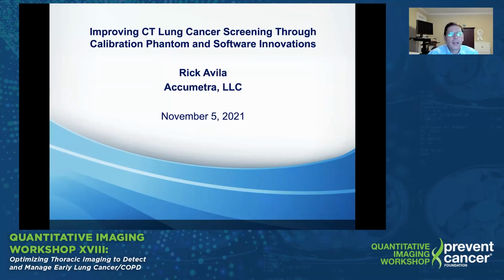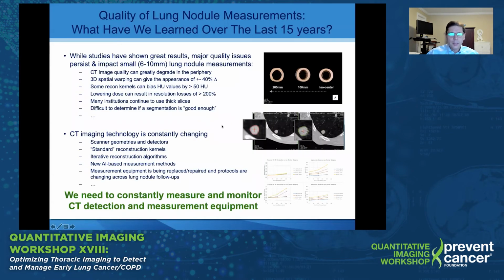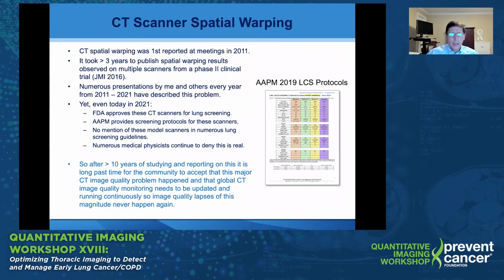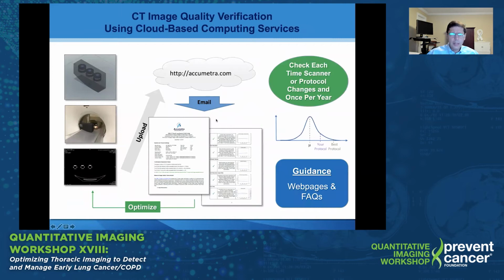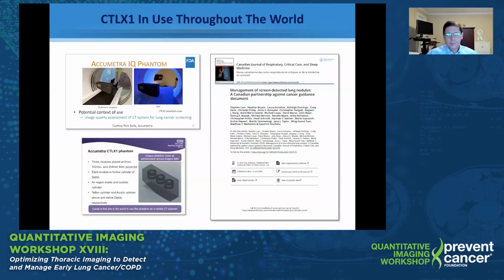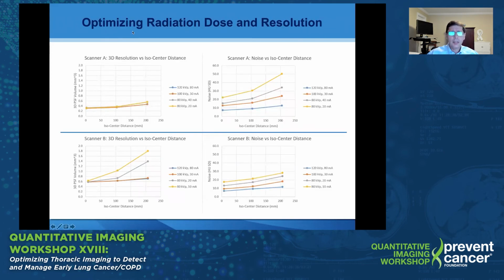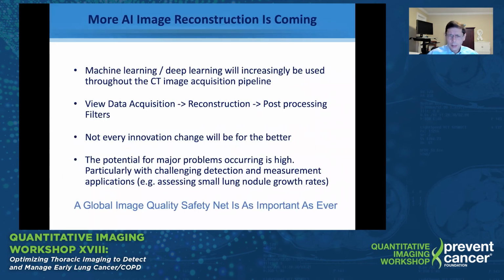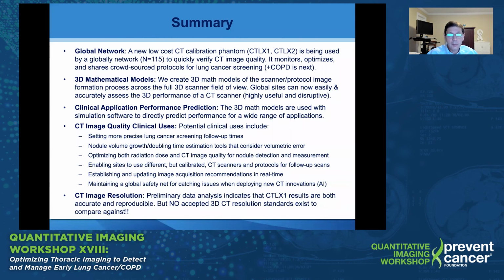QIW 2021: Rick Avila